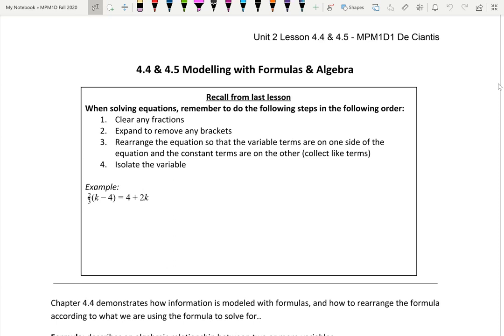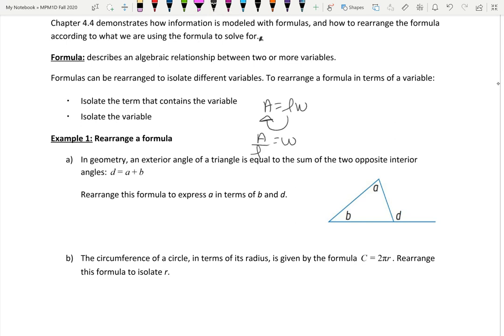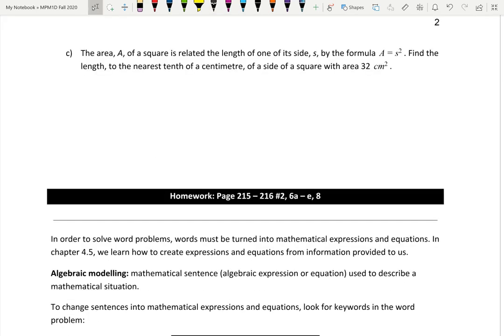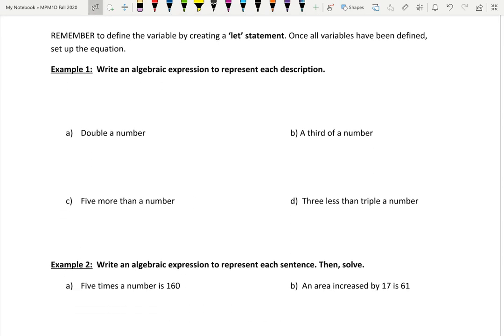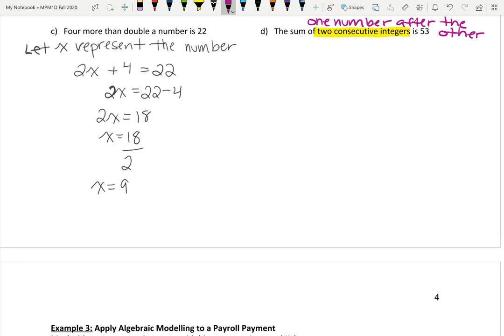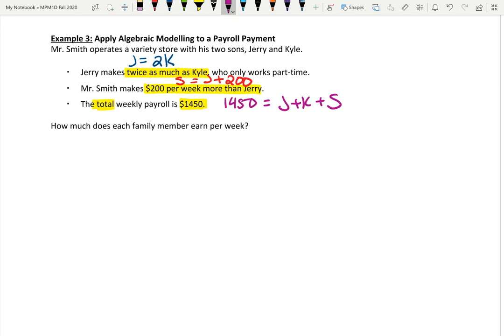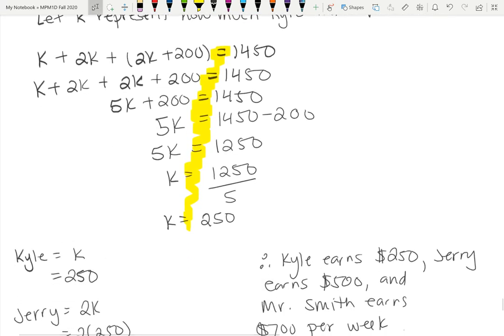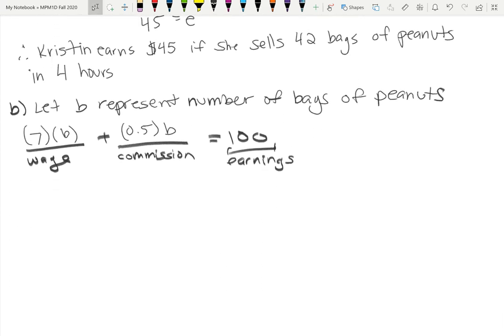Lesson 4.4 & 4.5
Modelling with formulas and algebra